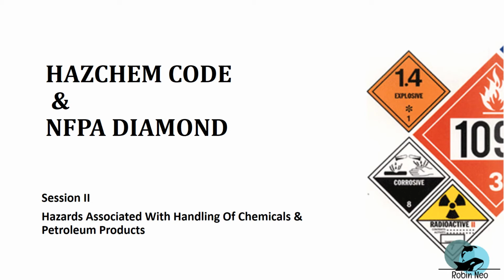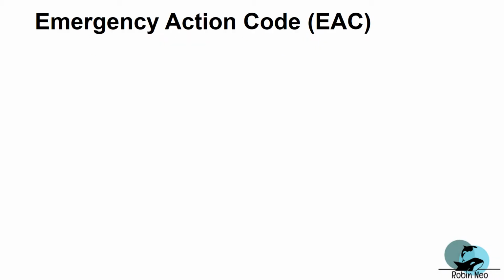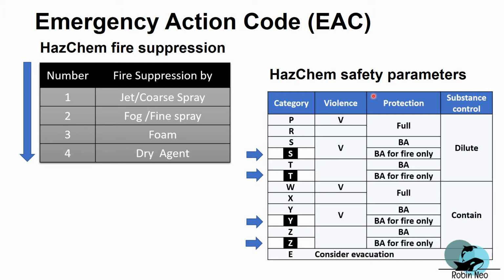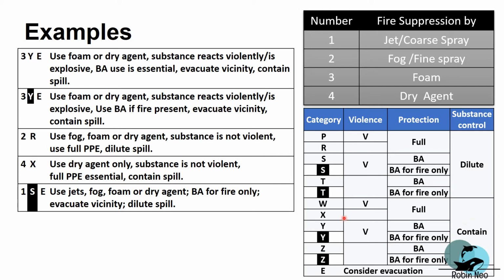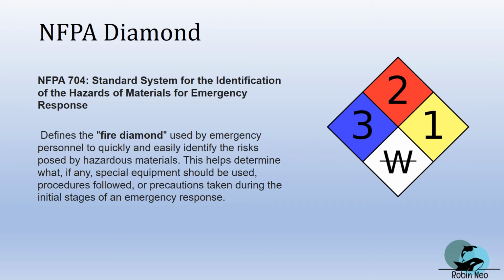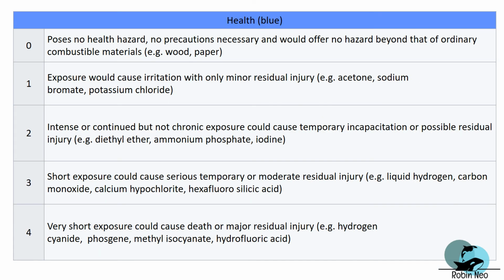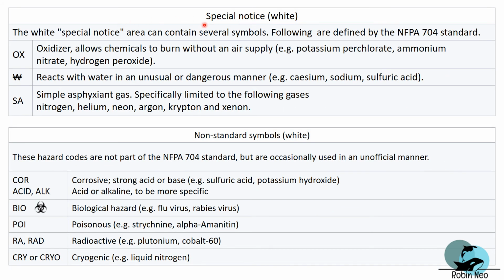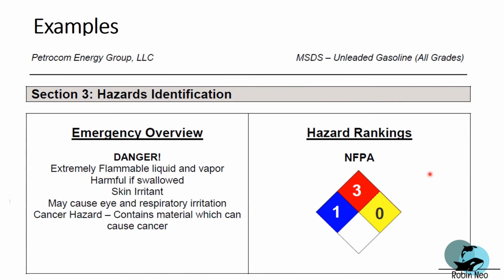HAZCHEM & NFPA Diamond